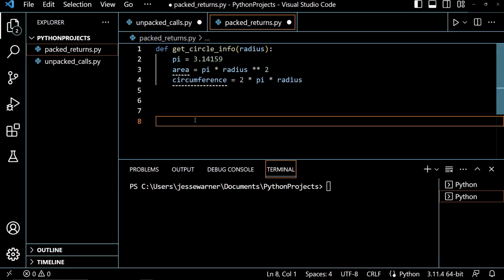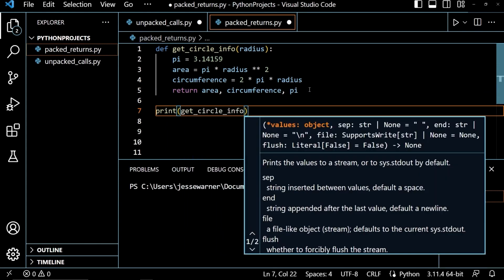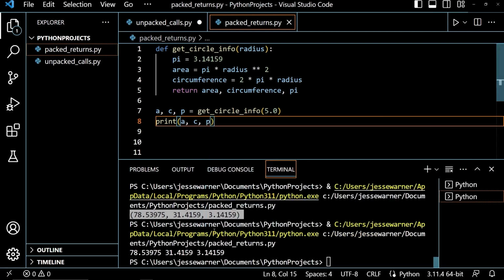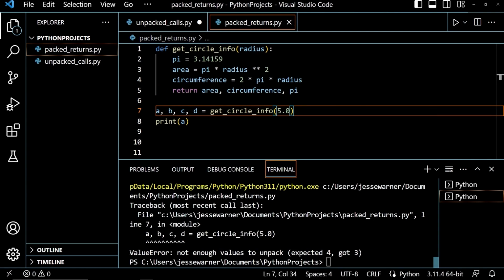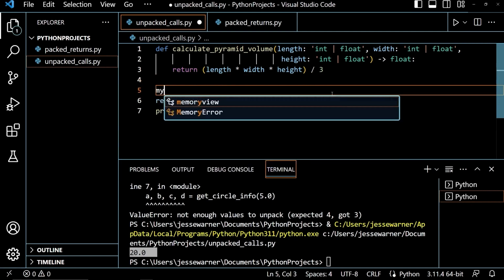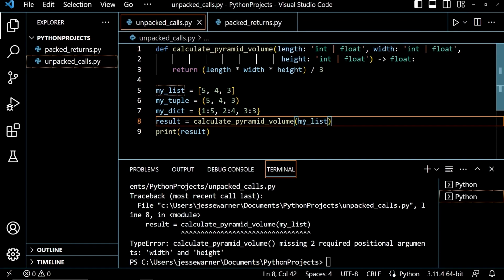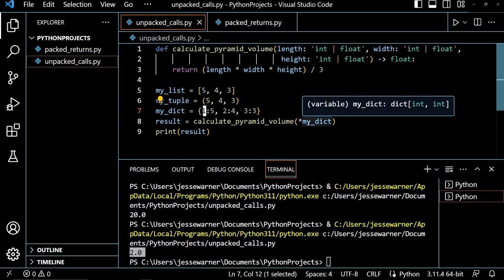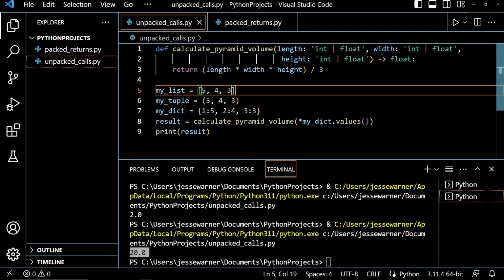Return a tuple of values or unpack a collection to use as arguments in Python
Learn how to pack values into the return statement to return multiple values from a function and how to pass multiple values as arguments into a function by unpacking a collection.